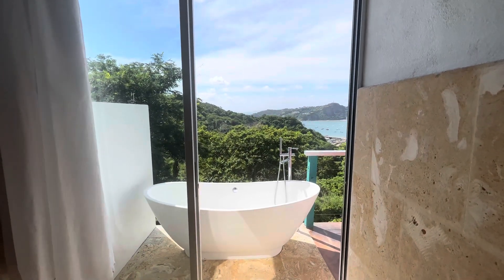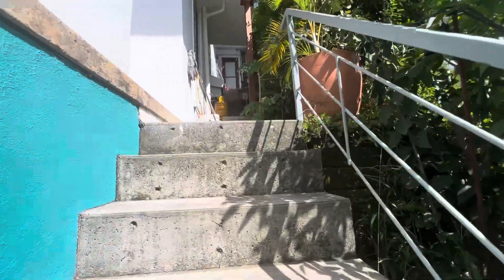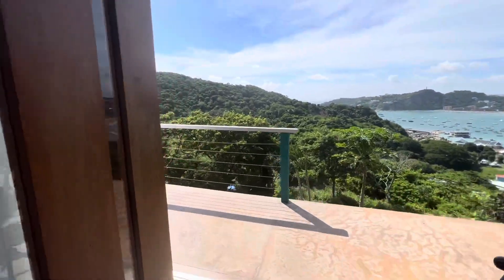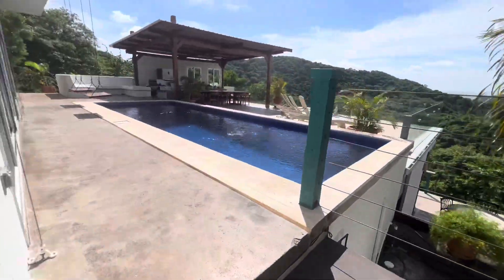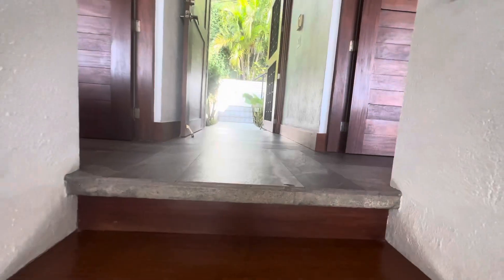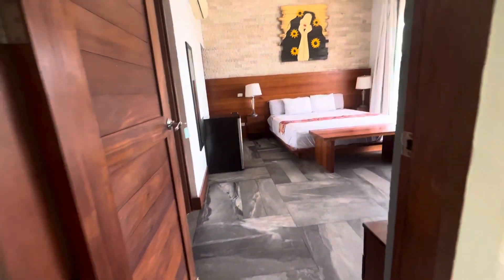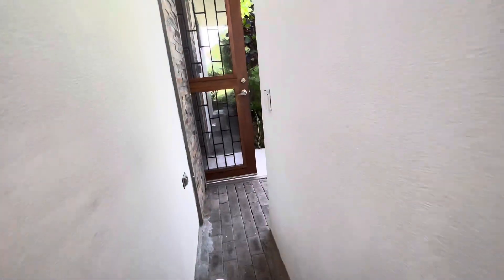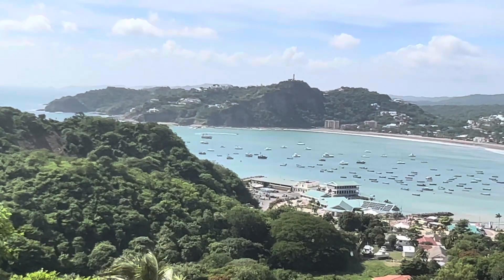Cha Cha Cha Bed & Breakfast Walk-Through Tour, San Juan del Sur, Nicaragua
Cha Cha Cha is a very profitable Bed & Breakfast fantastic ocean views above the town of San Juan del Sur, Nicaragua.  Listed at $650,000 for 4 bedrooms 4.5 bathrooms and room to expand!

Keep it as a Bed & Breakfast or make it your personal home with two rental units below or whatever you heart desires!